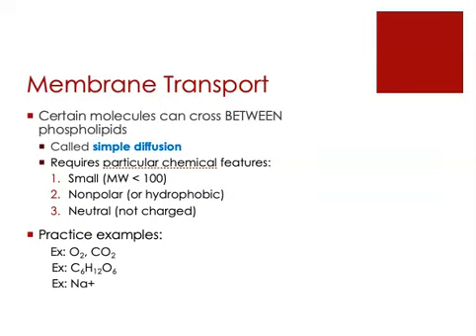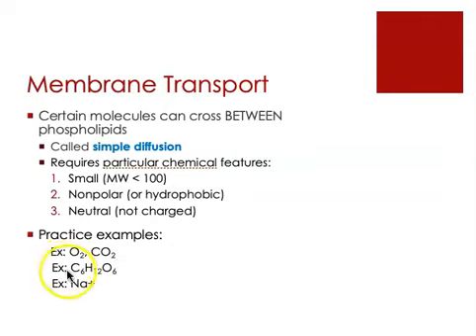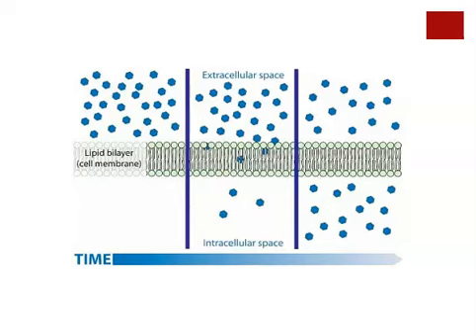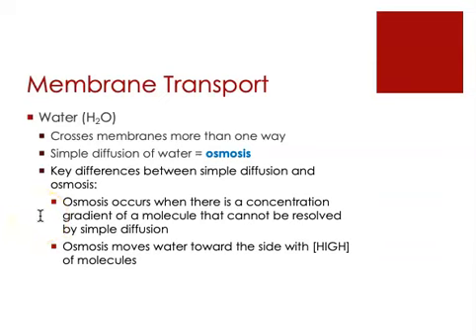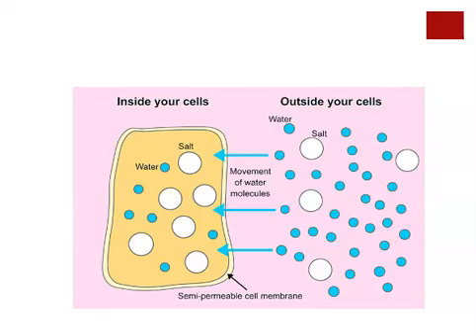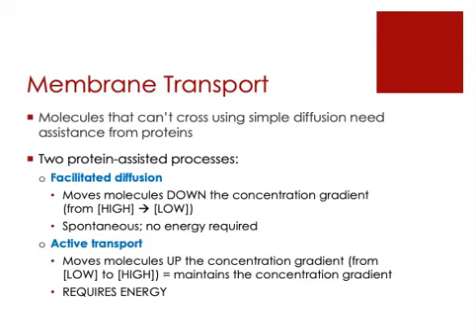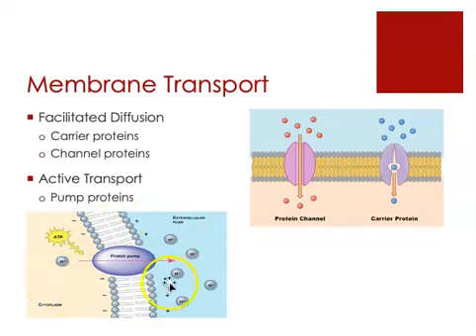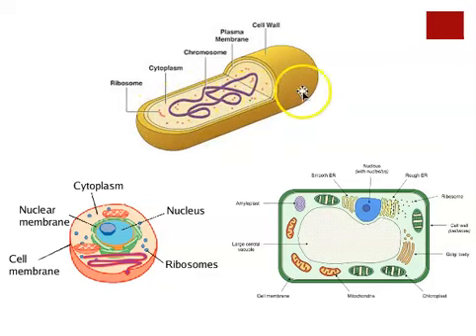Cell Structure & Function (5of5)